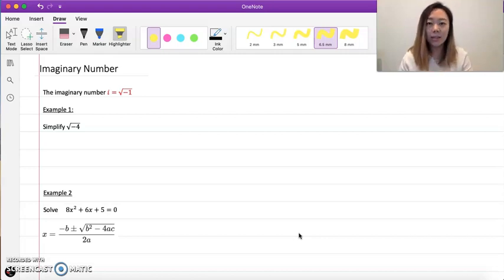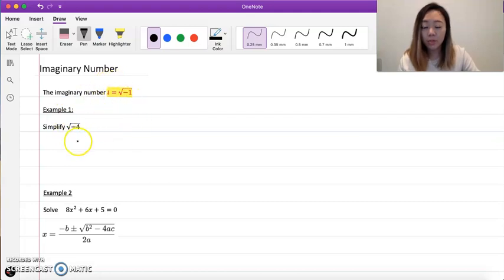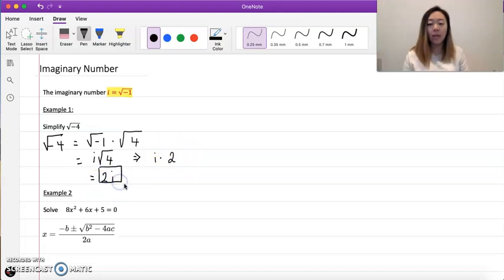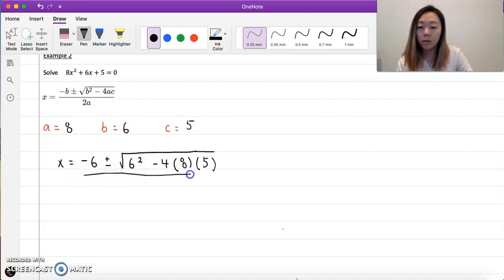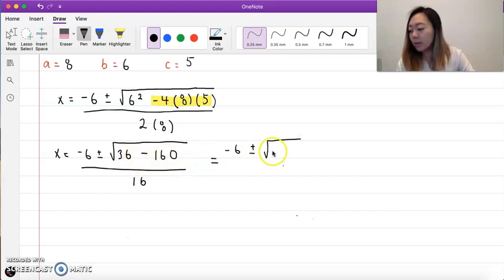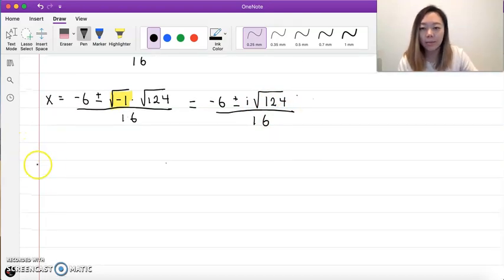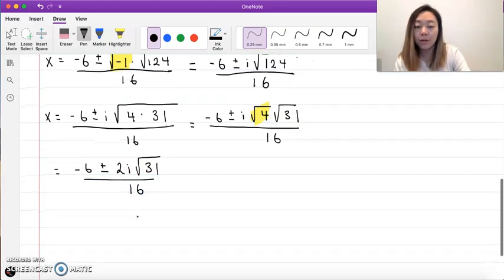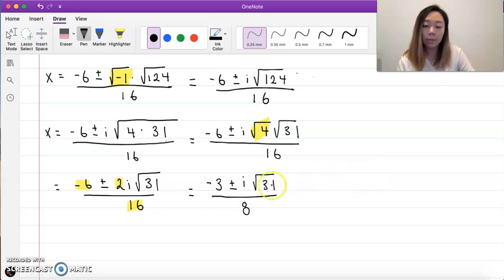Imaginary Numbers Video